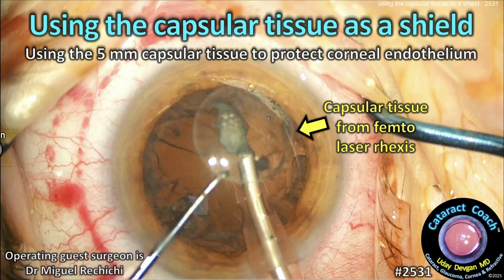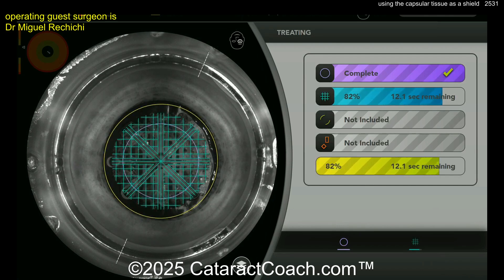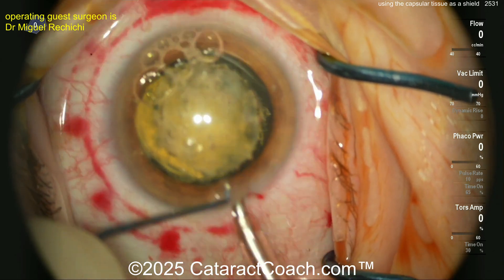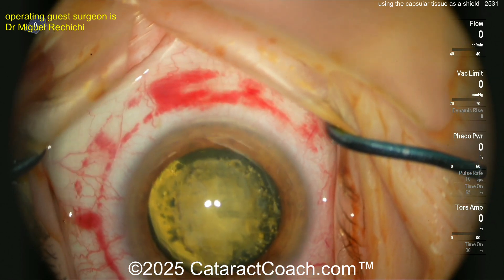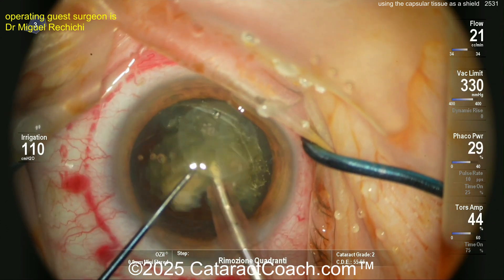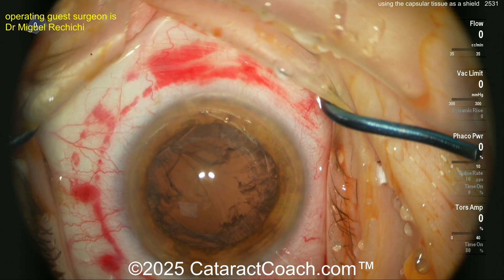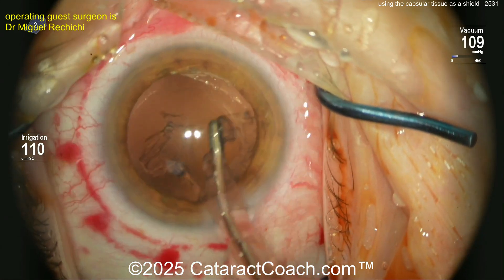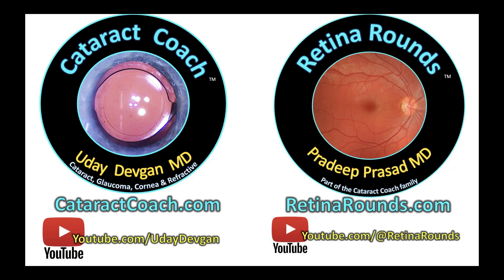CataractCoach™ 2531: using the capsule tissue as a shield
CataractCoach™ is the world's largest library of anterior segment surgical techniques where we cover cataract, glaucoma, cornea, and refractive surgery. As surgeons we are always looking to learn something new and when I receive a video of something interesting and novel, it must be added to our expanding library. In this video our guest surgeon uses the anterior capsule tissue, which was created when the femtosecond laser performed the capsulotomy, to provide further protection to the corneal endothelial cells. It is held in place with a layer of dispersive viscoelastic and remains in place during nucleus removal. With the anterior capsule being between 14 and 25 microns thin, does it provide significant additional protection? I'm not sure, but I thought that the idea was novel. What do you think?